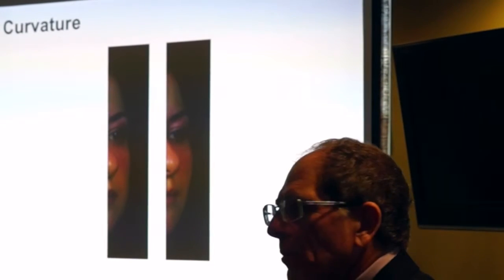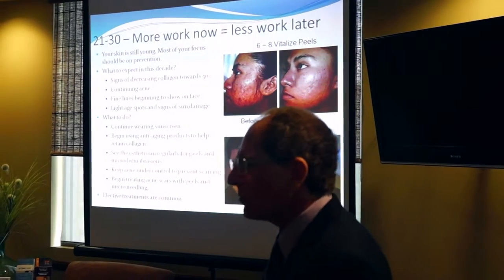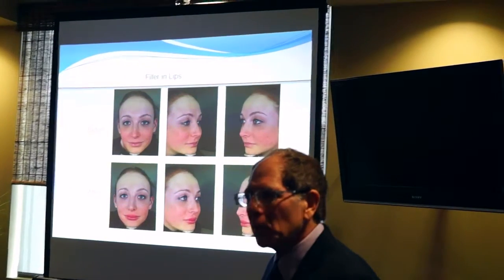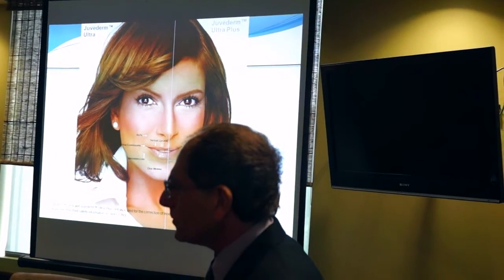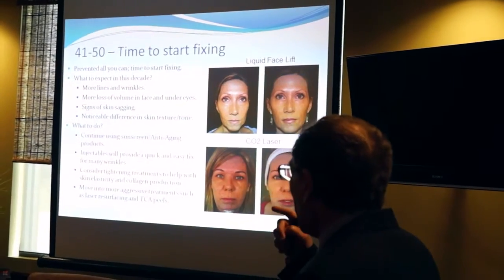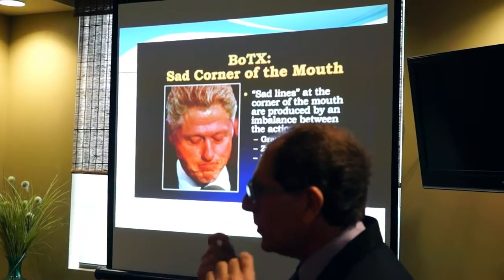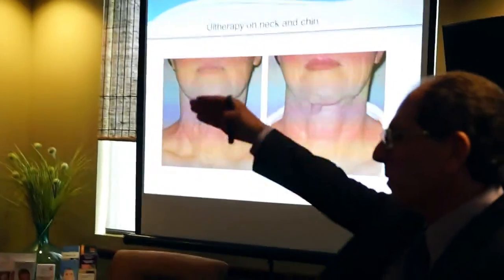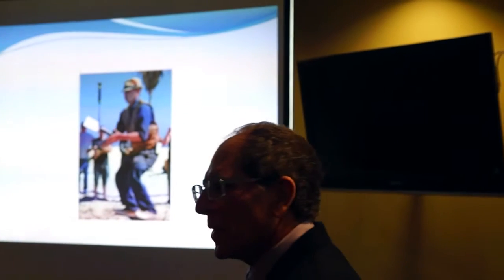Dr. Raskin's Approaches to Anti Aging for Age Groups